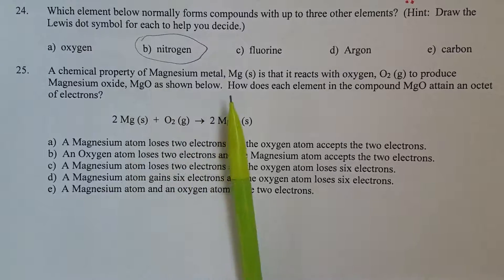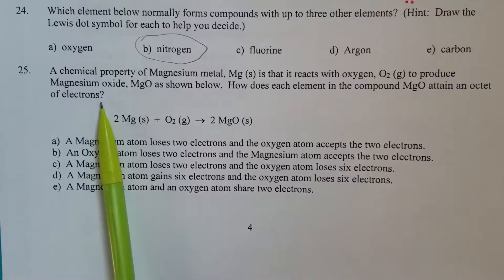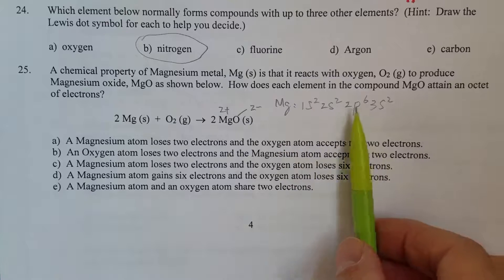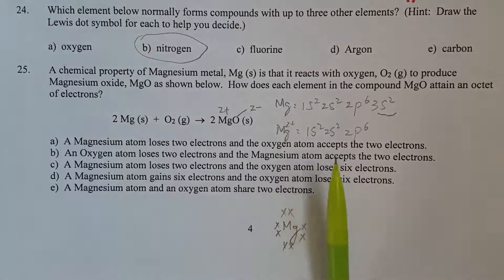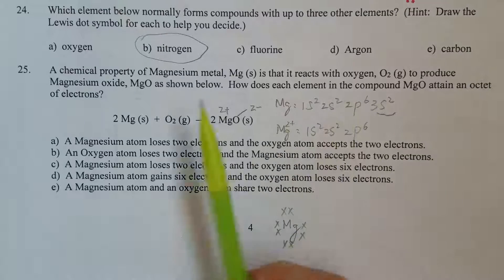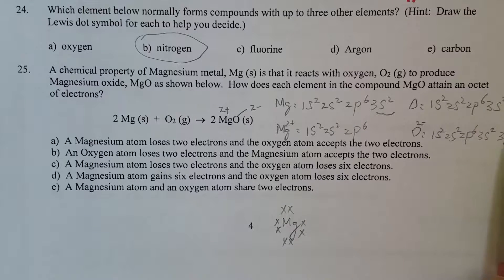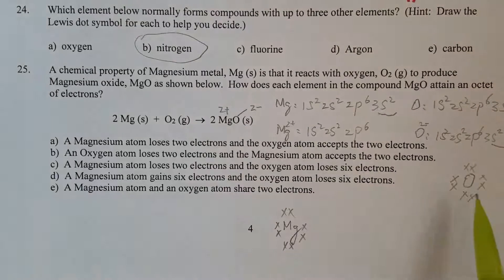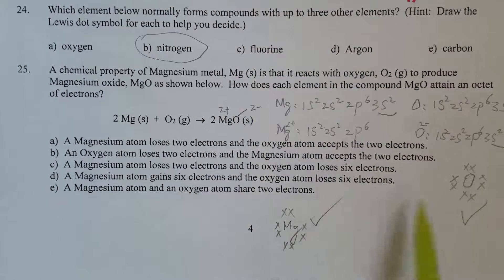Octet Rule Multiple Choice Question - Learn how to solve practice exam 3 Q#19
A chemical property of Magnesium metal, Mg (s) is that it reacts with oxygen, O2 (g) to produce Magnesium oxide, MgO as shown below.  How does each element in the compound MgO attain an octet of electrons?
   2 Mg (s)  +  O2 (g)    2 MgO (s)
a)  A Magnesium atom loses two electrons and the oxygen atom accepts the two electrons.
b)  An Oxygen atom loses two electrons and the Magnesium atom accepts the two electrons.
c)  A Magnesium atom loses two electrons and the oxygen atom loses six electrons.
d)  A Magnesium atom gains six electrons and the oxygen atom loses six electrons.
 e)  A Magnesium atom and an oxygen atom share two electrons.